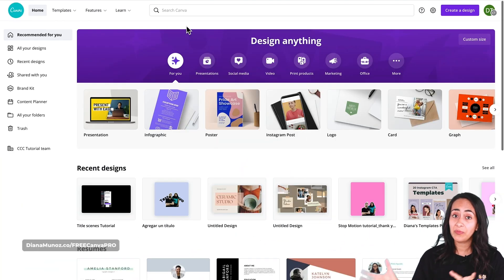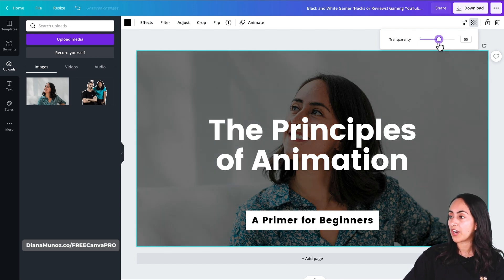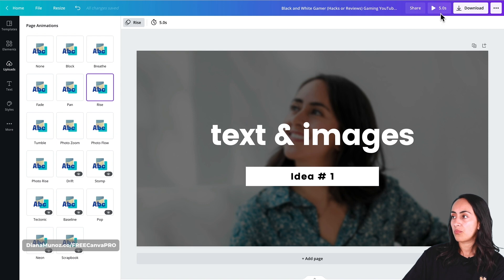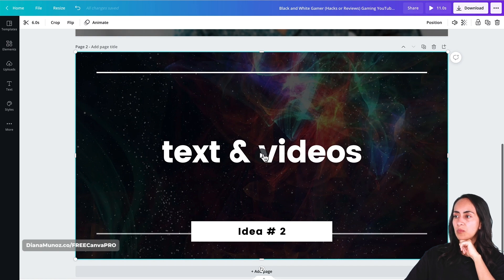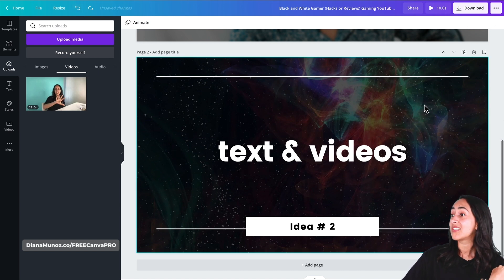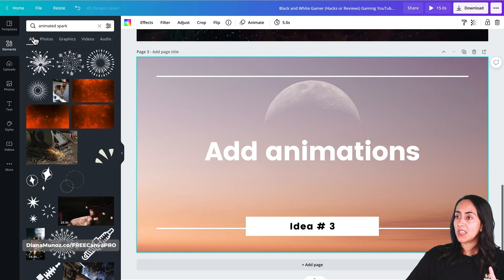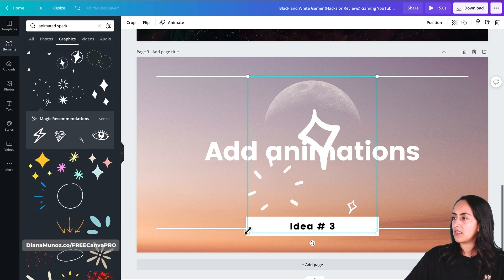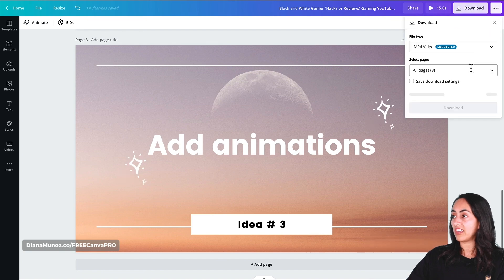How to Create an Animated TITLE SEQUENCE for YOUTUBE videos | Canva Tutorial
Wondering how to create an animated title sequence for Youtube videos? In this tutorial, you'll find all the answers! Plus, I will give you 3 different ideas for you to create your own! Title sequences (or scenes) are these kinds of "chapter openers" that you can insert into your Youtube video n order to divide it into different parts. Adding animation to your title sequence makes it more attractive so don't hesitate to add some movement to it! I hope you enjoy creating them!

VIDEO CONTENT
00:00 Intro
00:36 Let's create the first title scene for you to use in your Youtube videos
03:56 Let's design a second title scene with a video background
06:59 Third idea: let's add different animations to our design!
10:48 How can you download your title sequences? I'll show you!
11:31 Now that you downloaded your title sequence, let's see how can you insert them in your Youtube videos!
14:28 Let's see how the final outcome looks like!

→ Did you like this tutorial? What should the next one be about? 🤓👇

That also helps and motivates us to keep on working hard! ;)